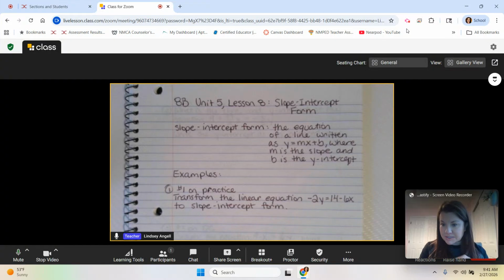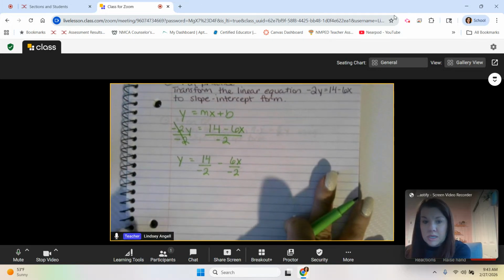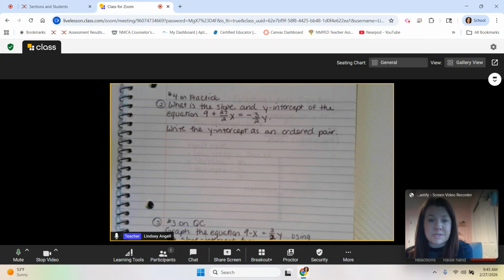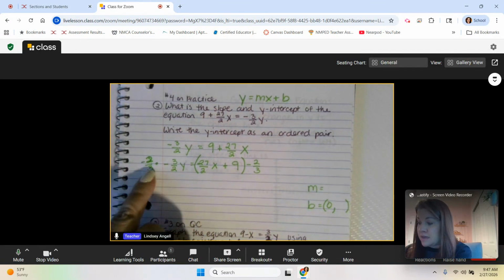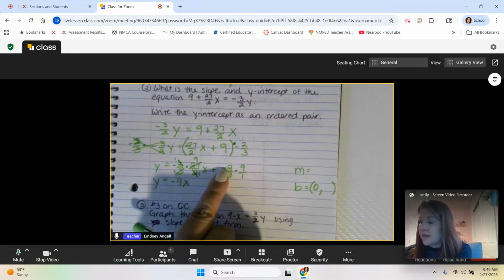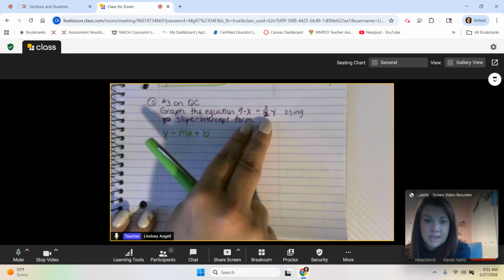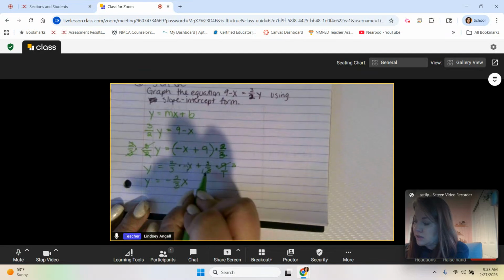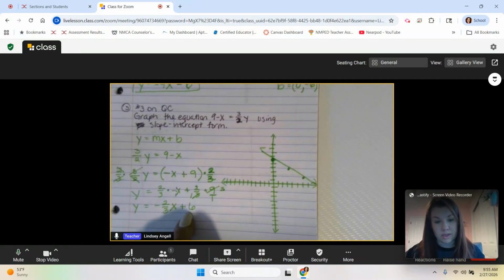8B Unit 5, Lesson 8: Slope-Intercept Form